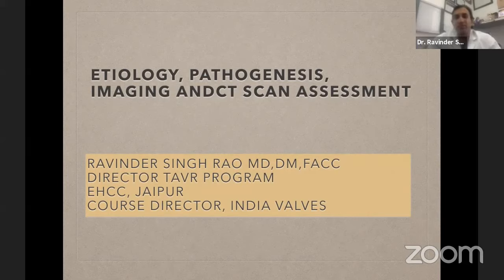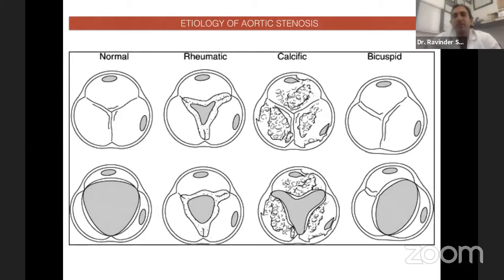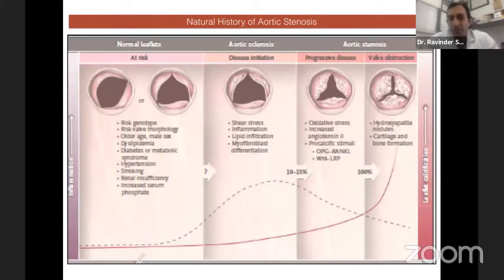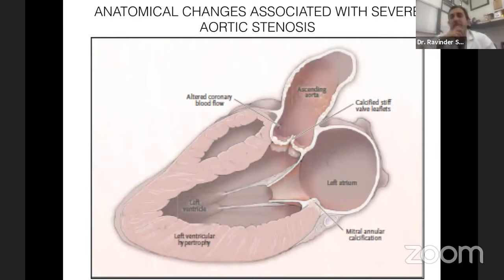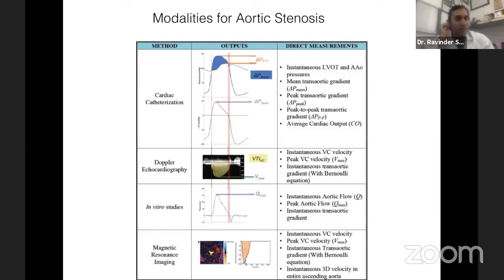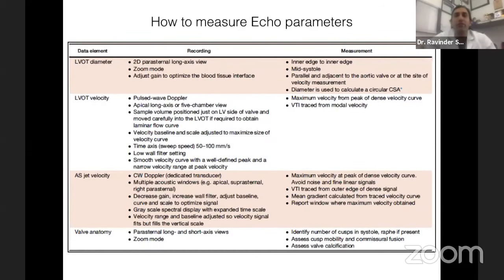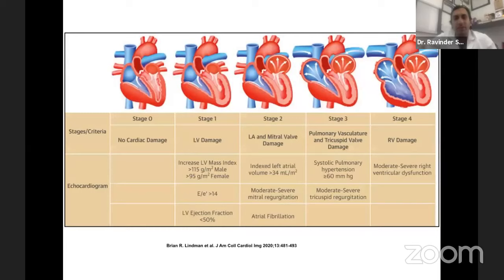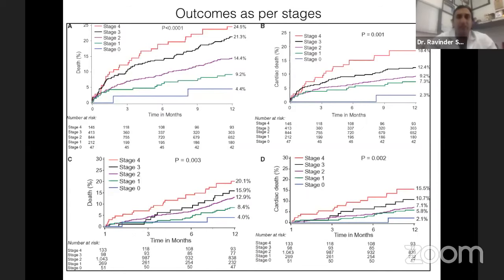TAVR (Valvular Heart Diseases) Master Classes with Dr. Ravinder Rao Singh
Aortic stenosis is a degenerative calcific disease of the aortic valve which is the main valve that connects the heart to the rest of the body over time the valve develops calcium deposits and narrows to the point where the blood flow from the heart to the rest of the body is diminished.

Aortic stenosis severity increases with age and can be classified as mild-moderate and severe the stiffening prevents the valve from opening fully which reduces or blocks the blood flow from the heart to the rest of the body.

Aortic Stenosis Symptoms, Causes & Treatment
Symptoms of AS range from mild to severe forms.
Abnormal heart sound (heart murmur) evident through a stethoscope exam
Chest pain or tightness in the chest upon the activity
Dizziness or fainting upon heavy exertion
Shortness of breath (dyspnea), especially upon activity for prolonged intervals
Fatigue
The feeling of a rapid, fluttering heartbeat
Reduced hunger, especially evident in children
Reduced body weight (mainly in children)
There are three major causes of Aortic Stenosis;
1. Genetic Defects in Valves
2. Hardening or Calcium Deposition on Valve
3. Certain Infections

Treatment of AS
The current strategy for treating AS rests on how severe the patient’s condition is and whether he/she is suffering from any symptoms or his/her condition is progressive. Contemporary treatment options for AS include watchful waiting, balloon valvuloplasty, surgical aortic valve replacement, or transcatheter aortic valve replacement.

Aortic Valve Replacement Using TAVR
TAVR or Transcatheter Aortic Valve Replacement is a minimally aggressive surgery to replace your aortic valve in the heart which has become inefficient due to diseases such as aortic stenosis. A TAVR can be performed by making small openings leaving all the bones of the chest intact contrary to the surgical aortic valve replacement (SAVR), which involves open-heart surgery. This minimally invasive procedure involves the placement of a new valve over the patient’s diseased valve via a catheter inserted through the femoral artery (large artery in the groin). This procedure can thus be done through small openings and hence result in quicker recovery post-procedure enabling the patients to go back to their normal lives.

The takeaway from TAVR Masterclass
ETIOLOGY, PATHOGENESIS, IMAGING & CT SCAN ASSESSMENT FOR SEVERE AORTIC STENOSIS.
1) The treatment of Aortic Stenosis has undergone a dramatic change from open-heart surgery to TAVR.
2) There are 4 stages of progression of Valvular Heart Disease.
3) Etiology of Aortic Stenosis
4) there are certain types of the population that are at a higher risk of AS
5) Certain anatomical changes are increasing the risk of AS
6) it is important to intervene just before LV decompensation begins in an asymptomatic patient
7) Various modalities are available for measuring AS
8) Role of low dose Dobutmaine
9) Aortic Stenosis grading and staging classification
10) Management of severe AS
11) Management of asymptomatic AS
12) Importance of working in a team to deliver optimal care
13) Consideration of IE prophylaxis
14) Optimal valve sizing for TAVR